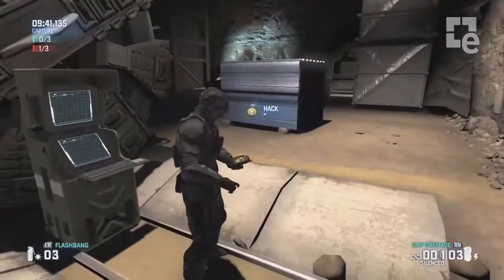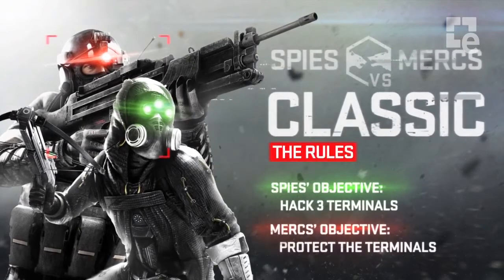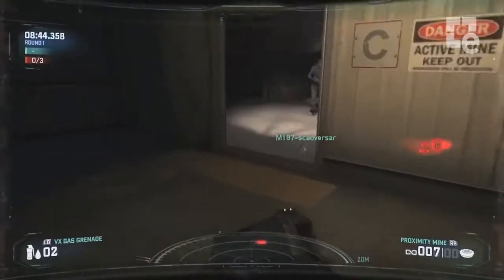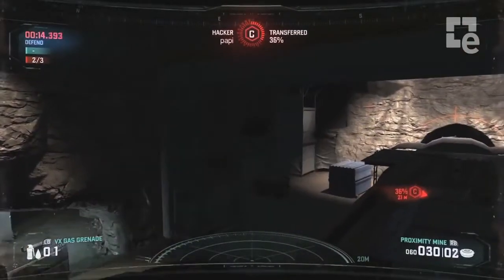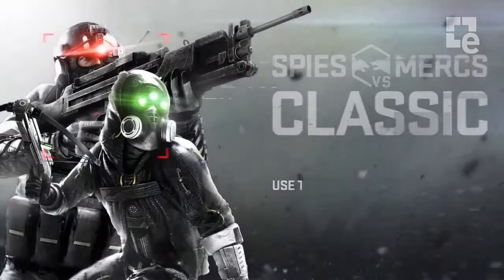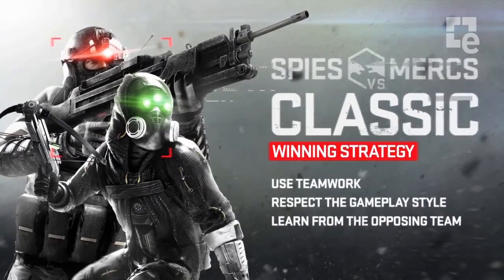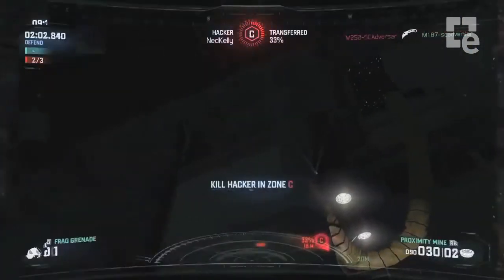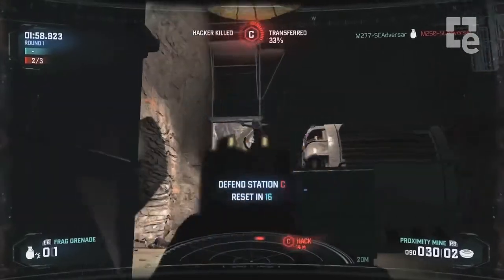Splinter Cell: Blacklist Spies vs. Mercs Introduction Trailer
Splinter Cell: Blacklist llegará después de un retraso el 20 de Agosto. Splinter Cell: Blacklist' será lanzado para PC, PS3 y Xbox 360.

Tags: "españa"  "Spanish" "castellano" "eGAM3Rs" "comunidad" "videojuegos" "portal" "videos" "Gameplay"